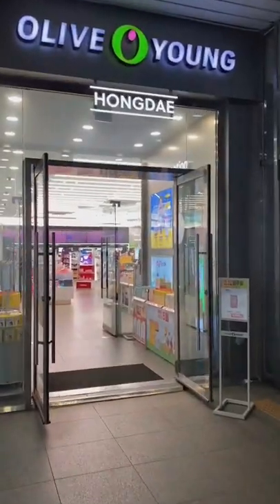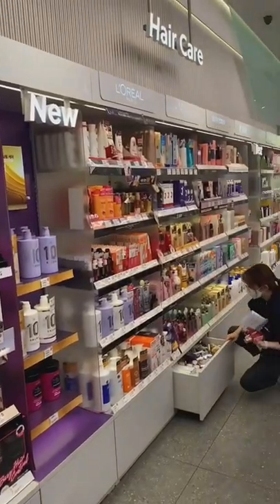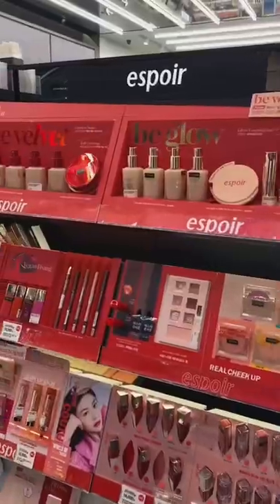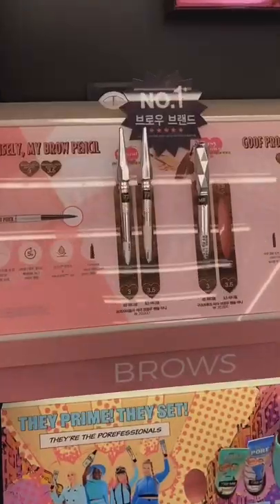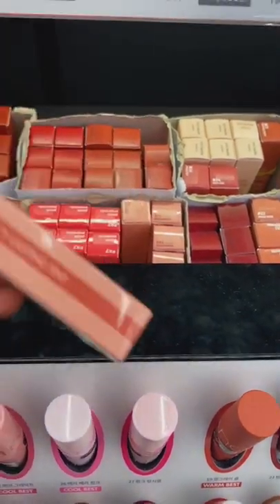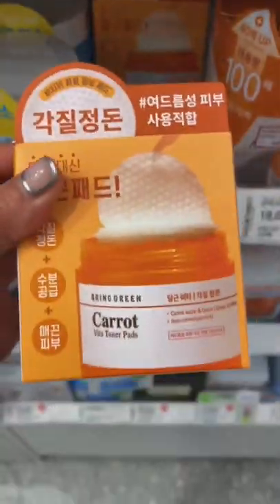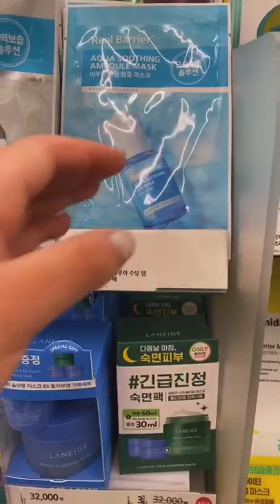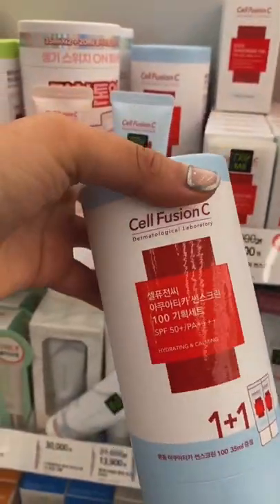Come shop with me at olive young in South Korea!